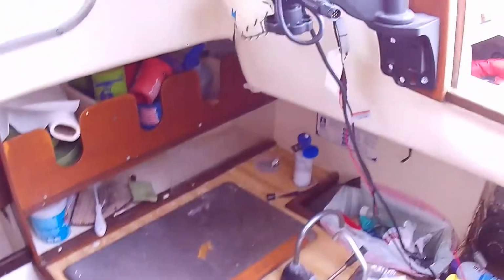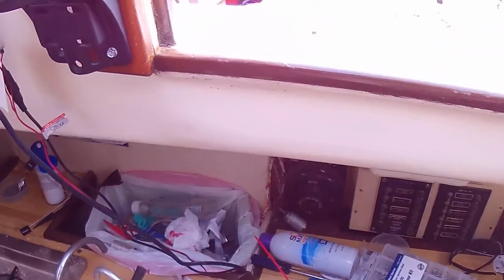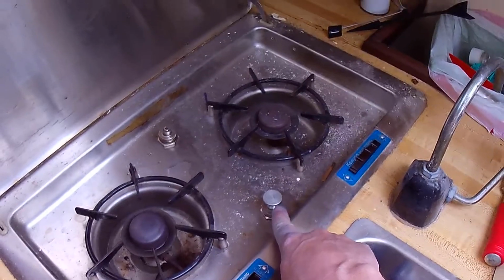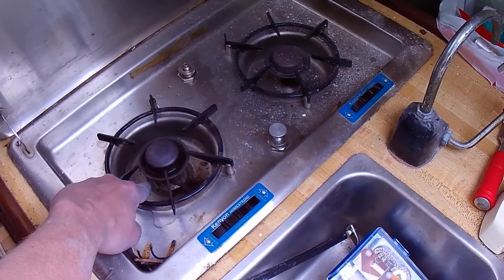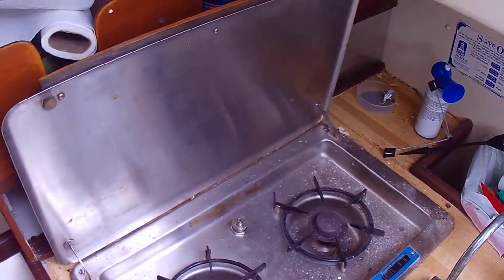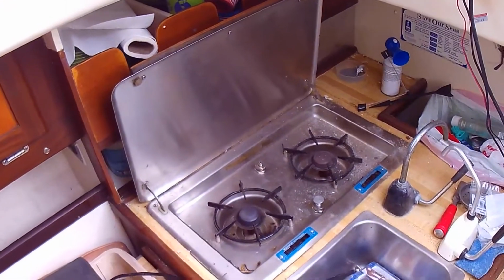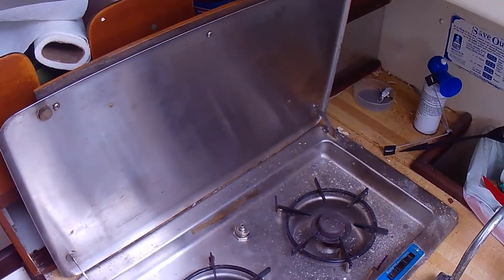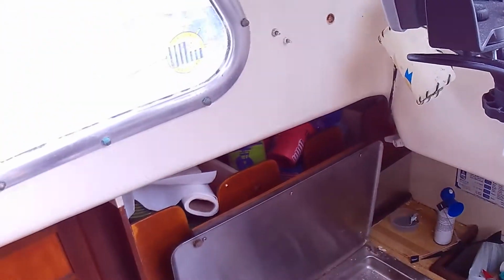Sailing Alberg 30 Halcyon Alcohol Stove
A quick tutorial on safely lighting an alcohol stove on a sailboat